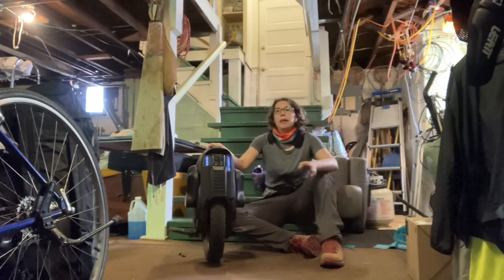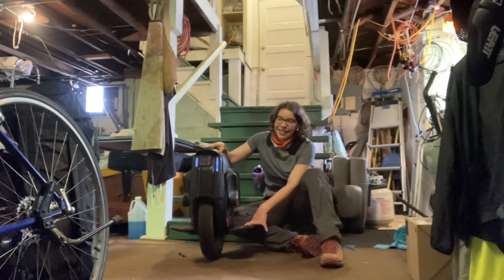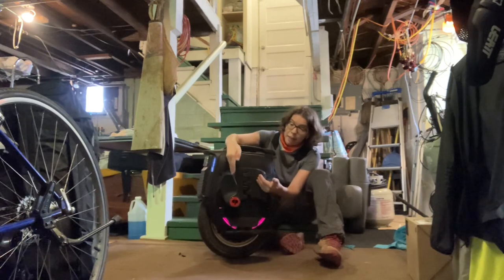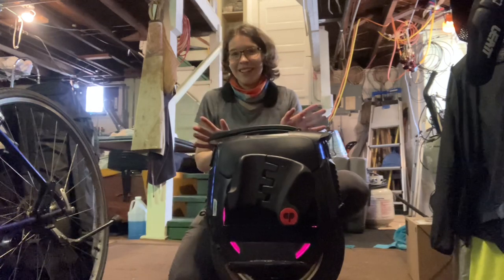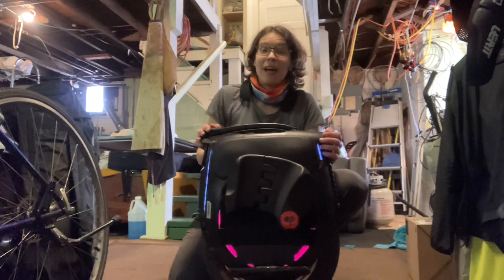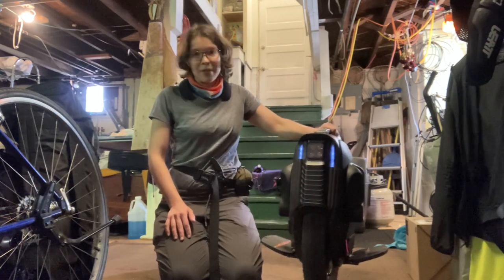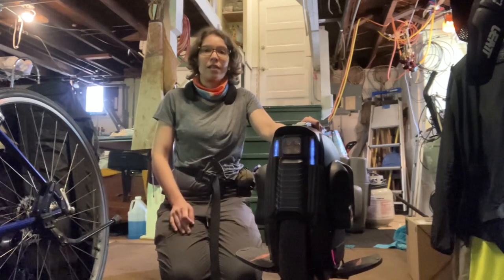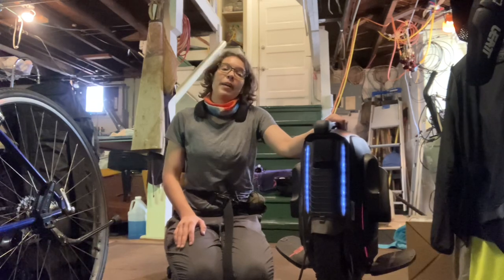V12 Review 400 miles in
Things I like:
Ride incredibly smooth for 16” tire
Apple-like quality (not beepy like the kingsong)
Rainproof

Things I’d like to see improved:
Soft breaking (fixed with software update)
Fee more nimble (fixed with software update)

(Sorry about my friends kid that gets upset halfway through in the background)